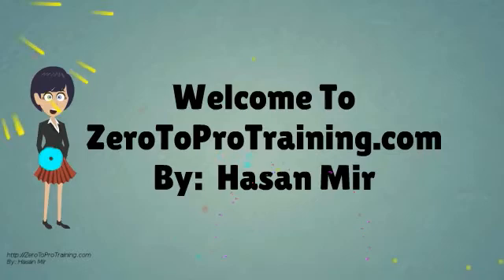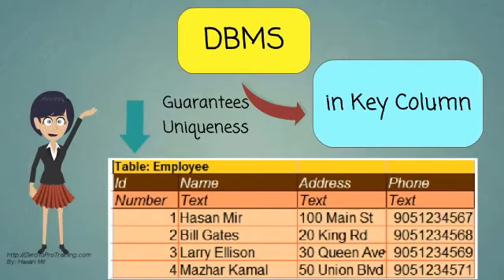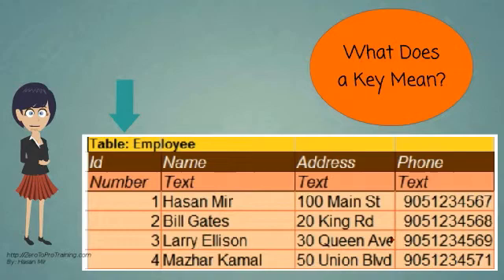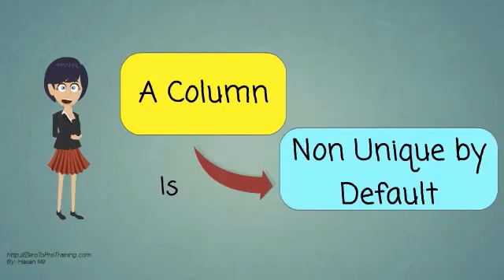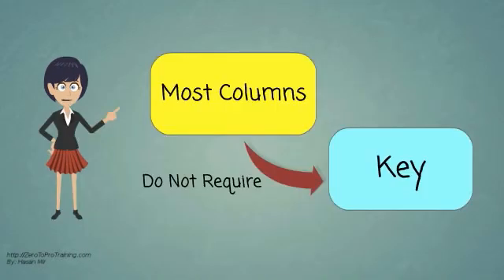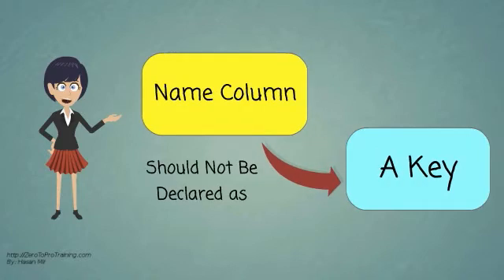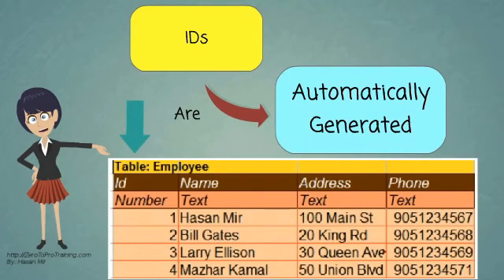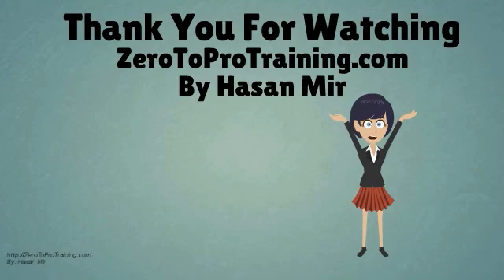Primary Key Concept